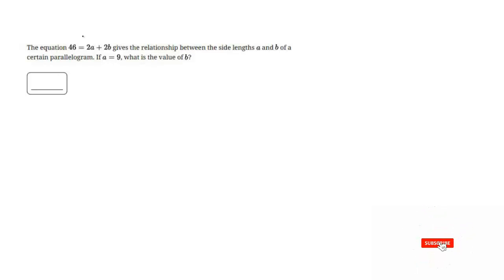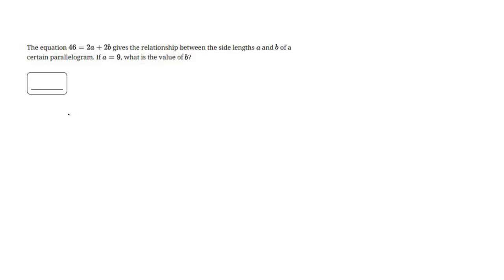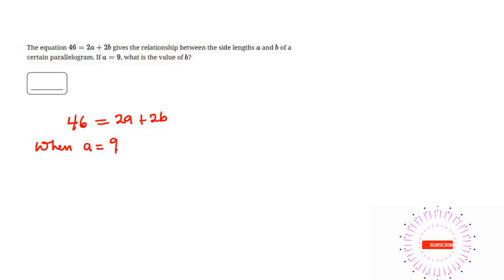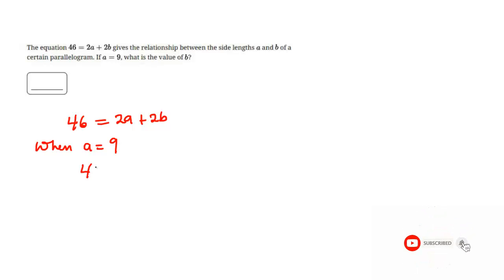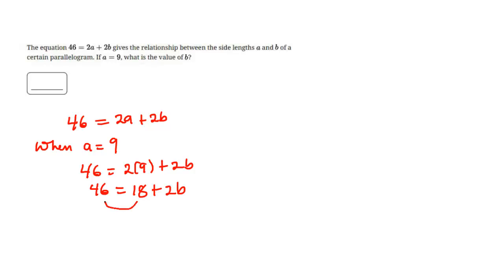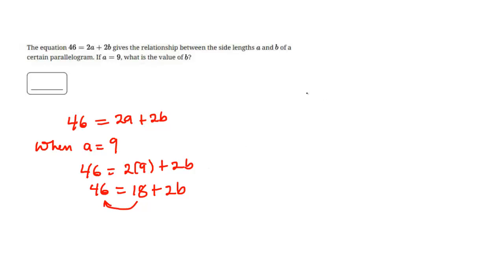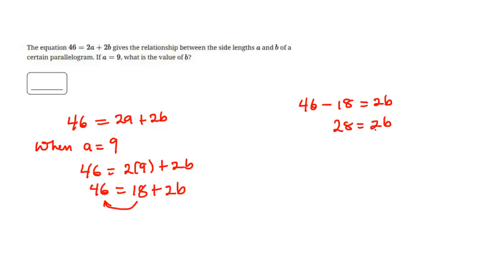Nice SAT Practice Question